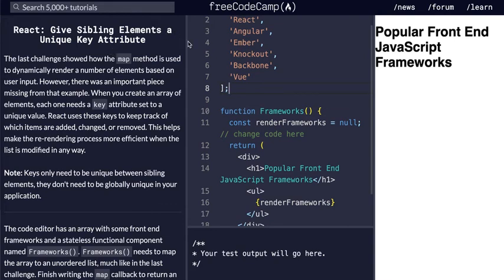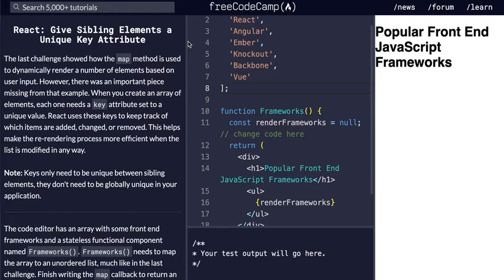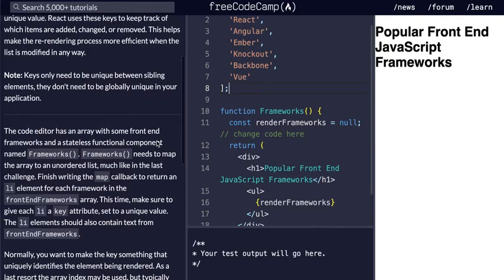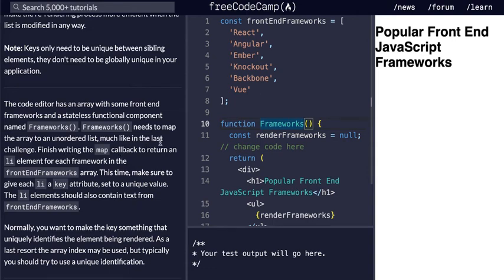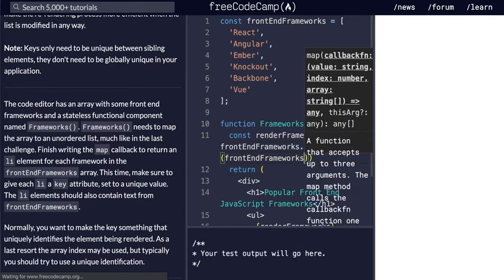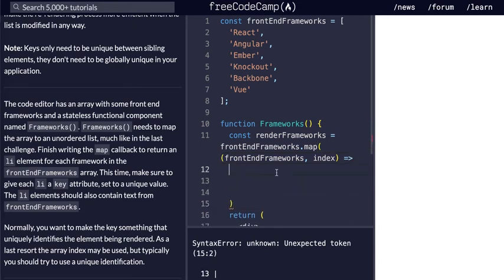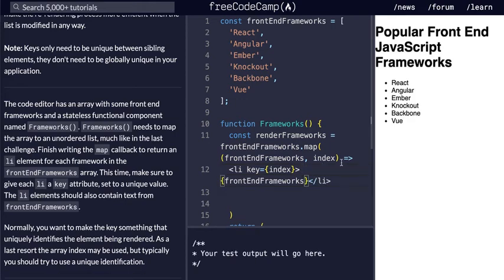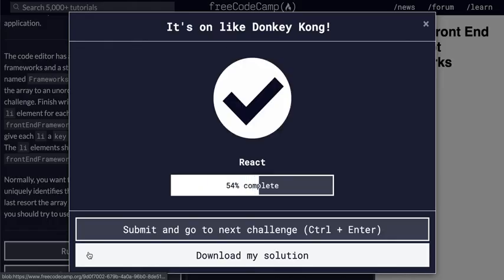Free Code Camp - Give Sibling Elements a Unique Key Attribute - SOLUTION !!!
Comprehensive walk-through of Free Code Camp's Challenge,  Give Sibling Elements a Unique Key Attribute, of the Introduction to the React's section.